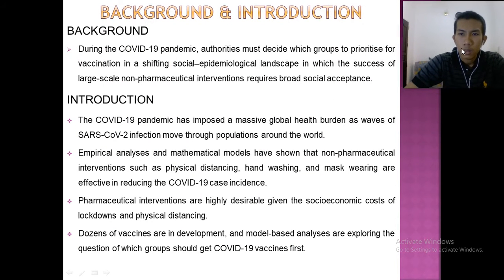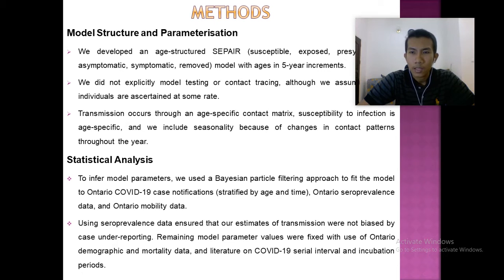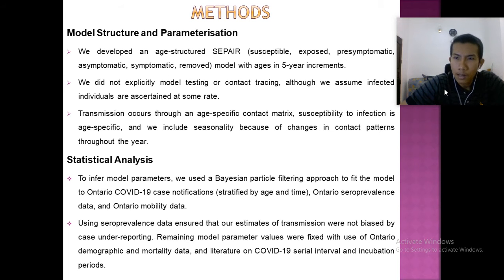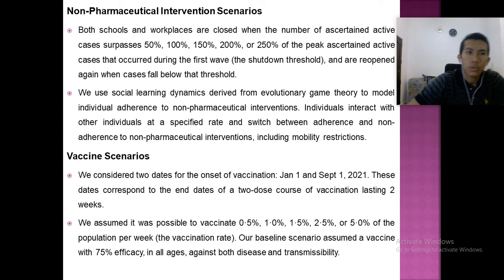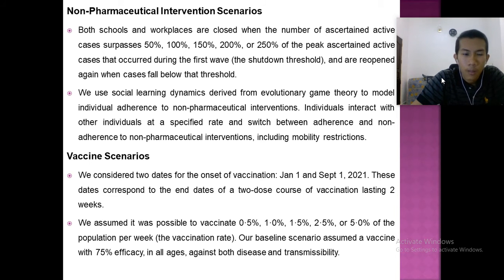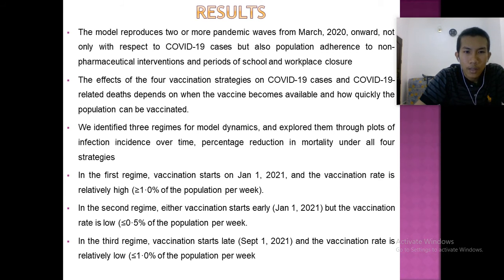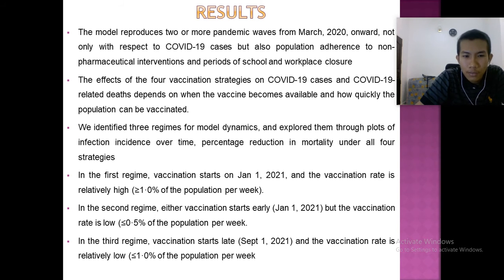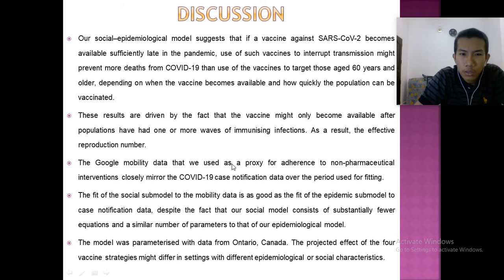Prioritising COVID-19 vaccination in changing social and epidemiological landscapes